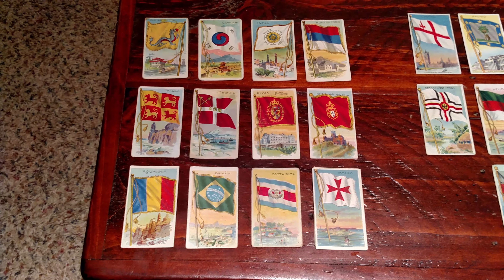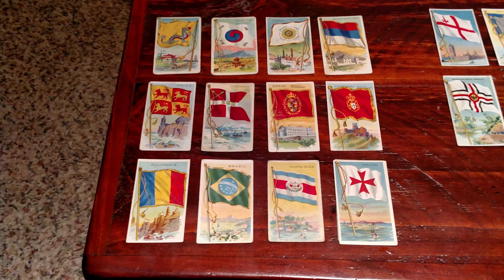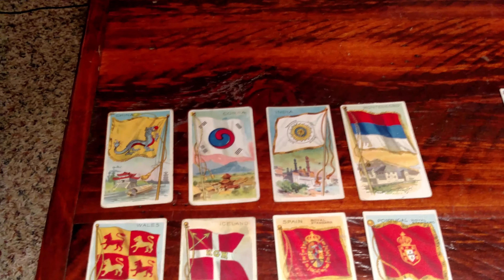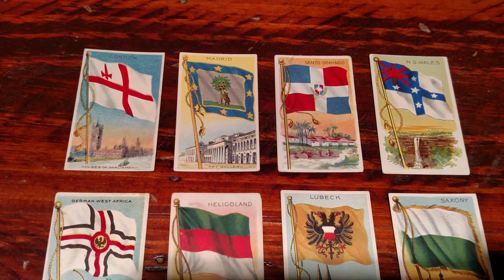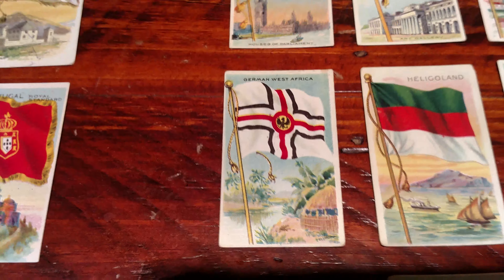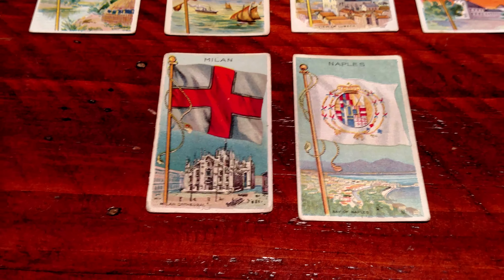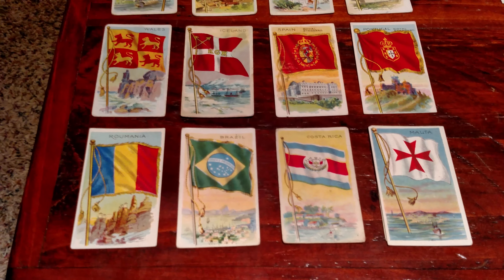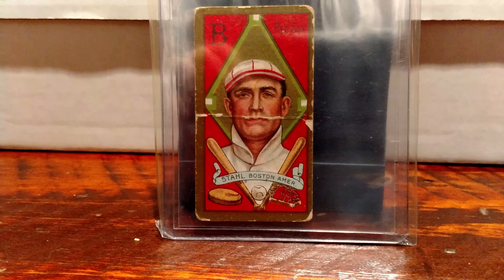FLAGS OF ALL NATIONS - T59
"Flags of All Nations"  T59 set of Tobacco Cards issued 1910 & 1911. Given to me by But Ced Cards. I have 30 of 200 cards. Looking to acquire more.